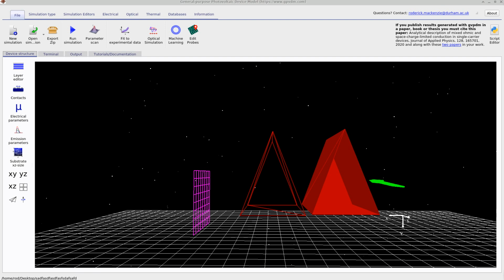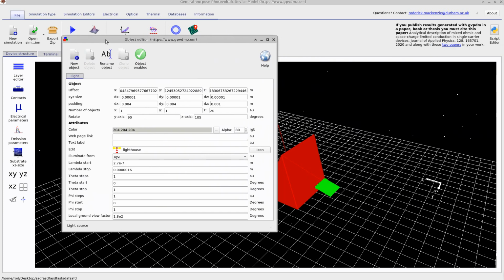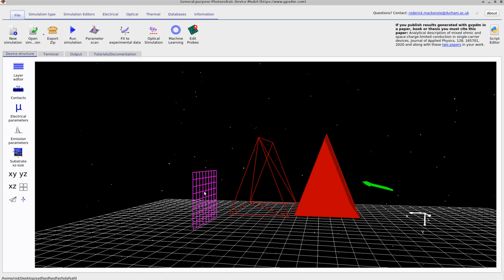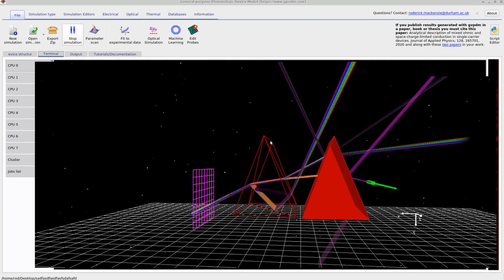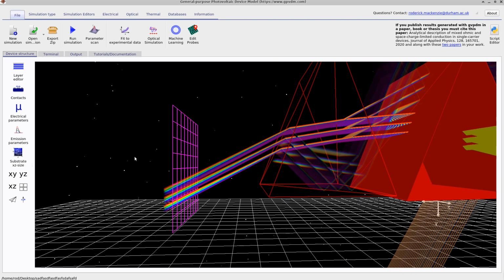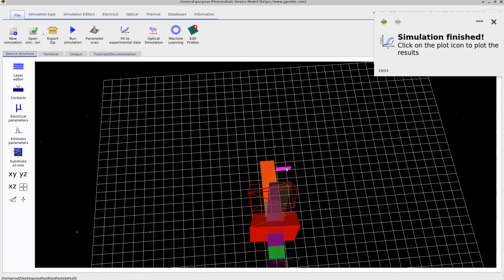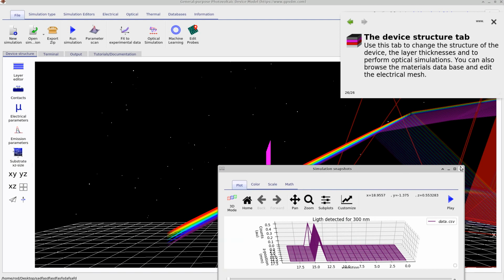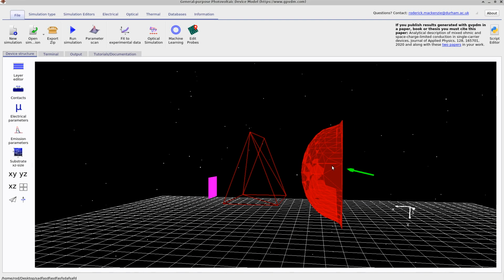Ray tracing in arbitrary shapes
In this video the ray tracer in OghmaNano is demonstrated.

Note: OghmaNano is the new name for gpvdm